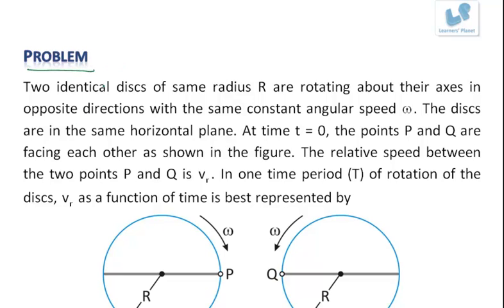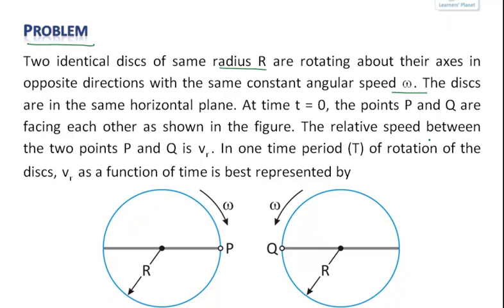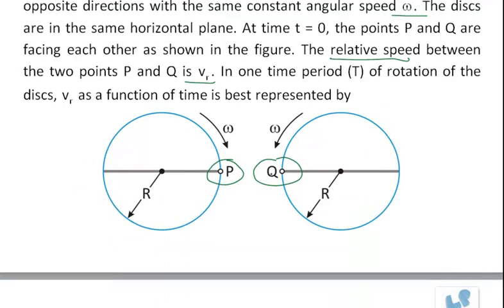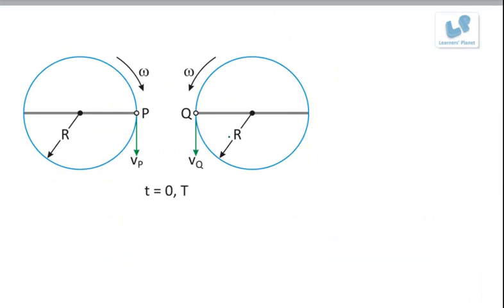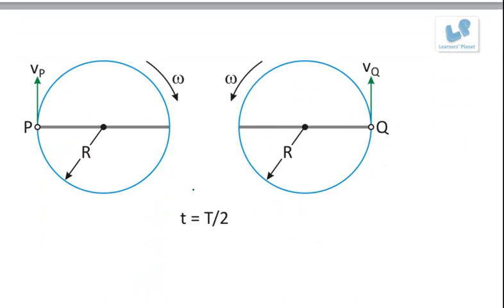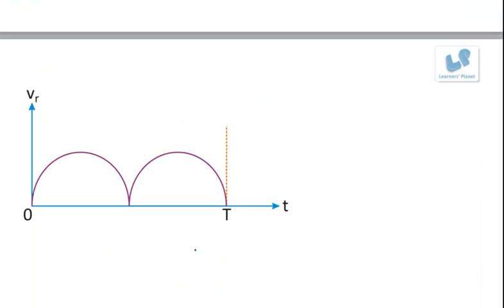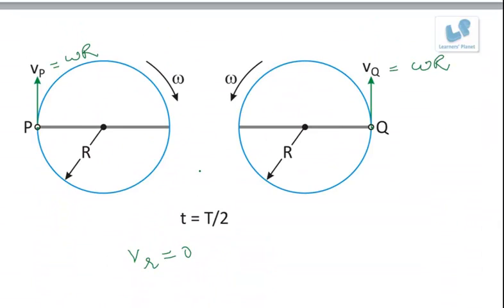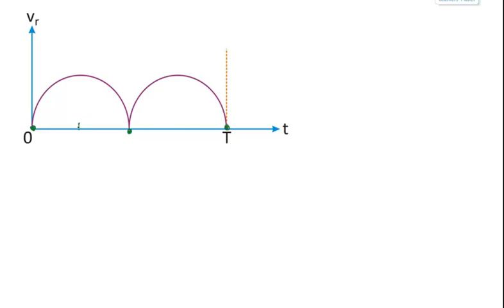IITJEE 2012 Paper 2 Physics Session 1 b